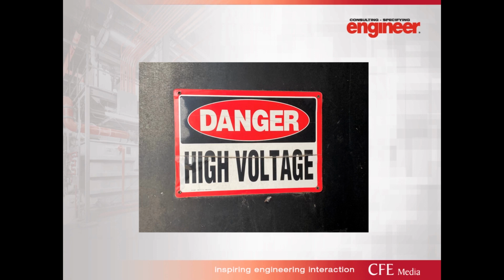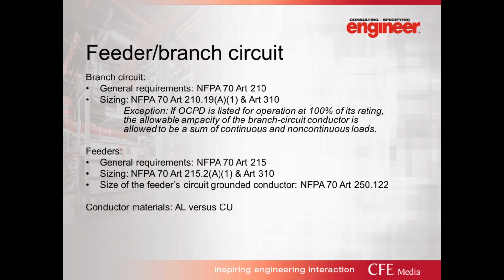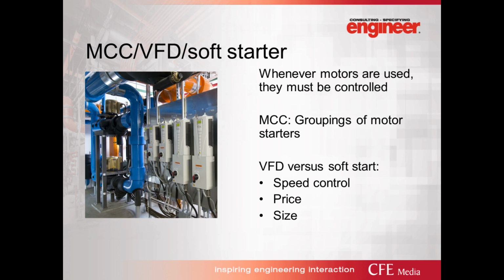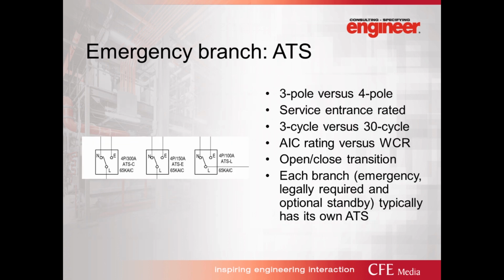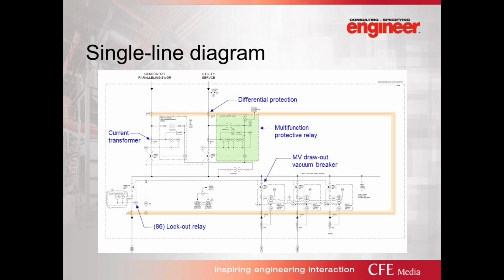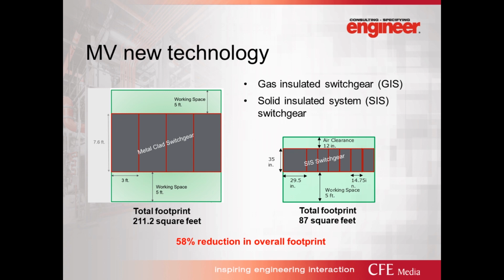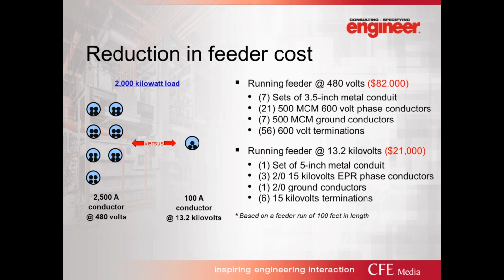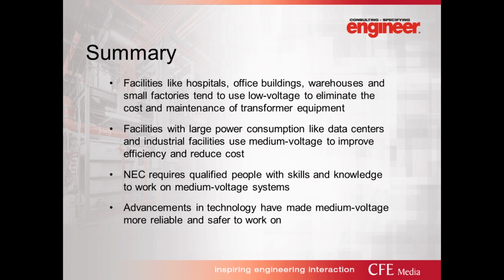Low- and medium-voltage electrical systems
This CFE EDU course explains the benefits low- and medium-voltage electrical systems as well as some of the perceptions people have about them.